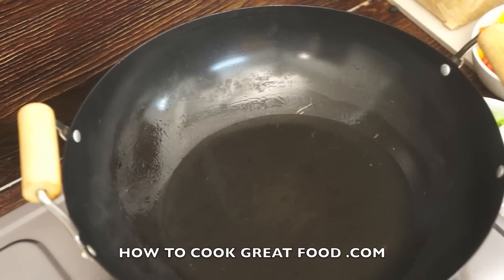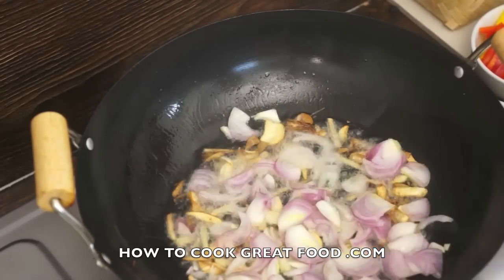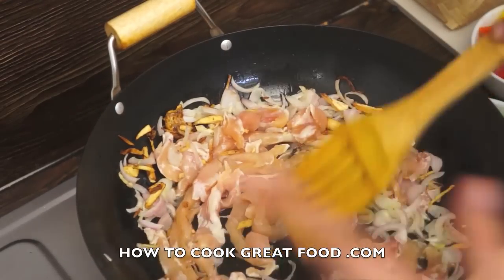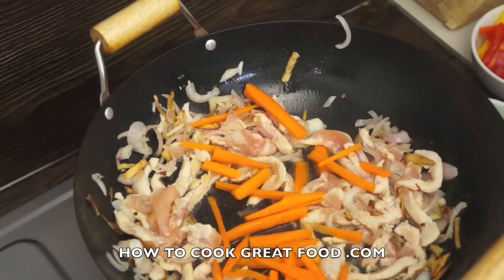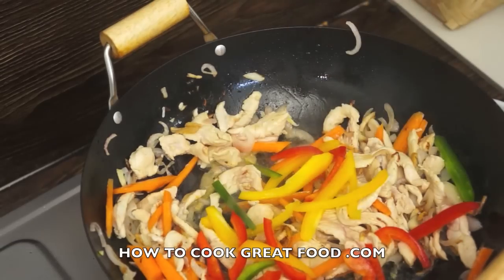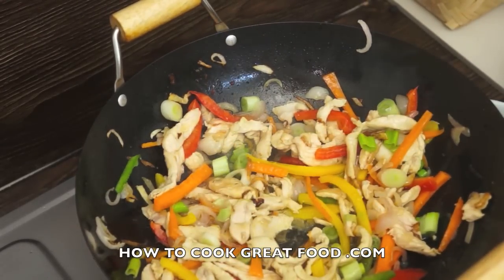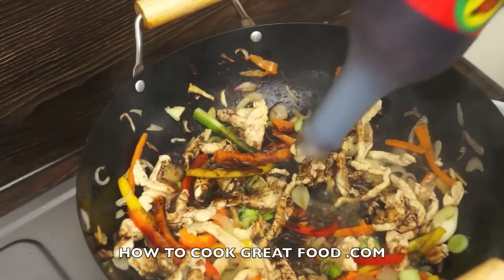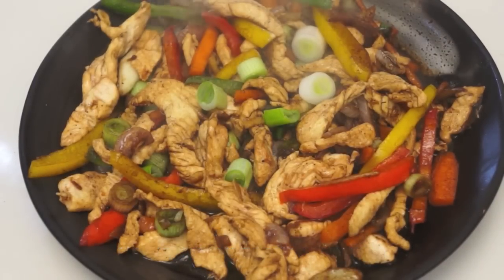Chicken Stir Fry recipe - 5 Min Wok cooking - Super Easy n Fast